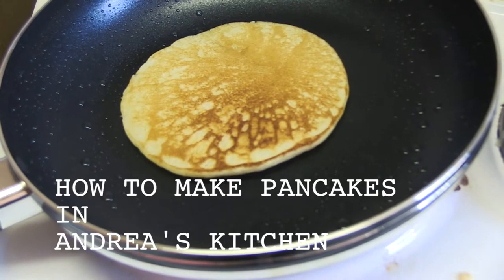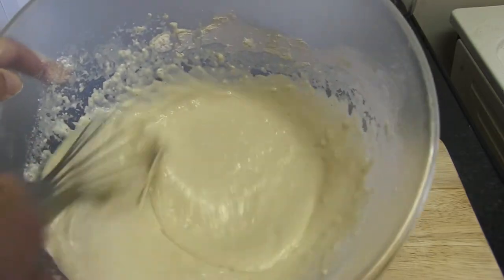Show Reel - Andrea Martinez - Television Production 2019